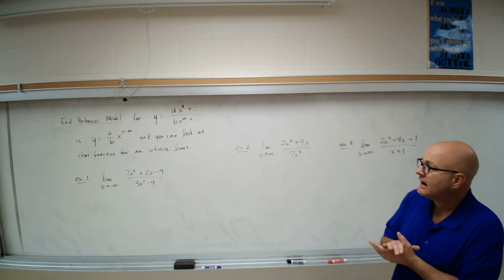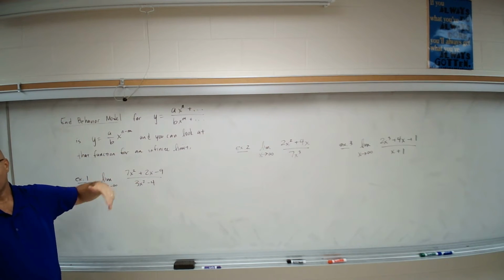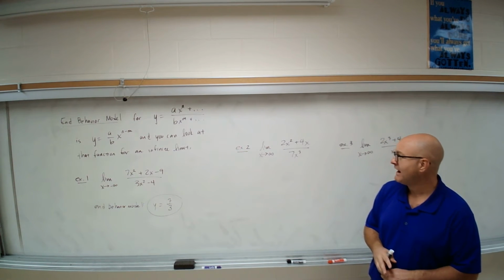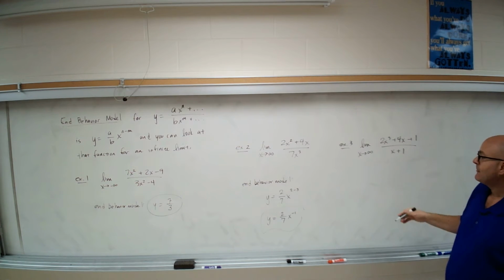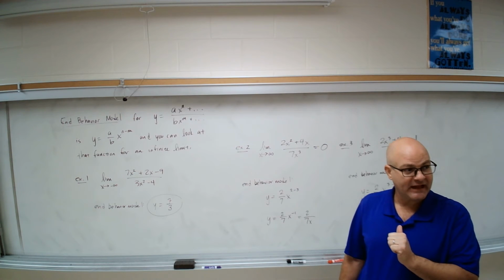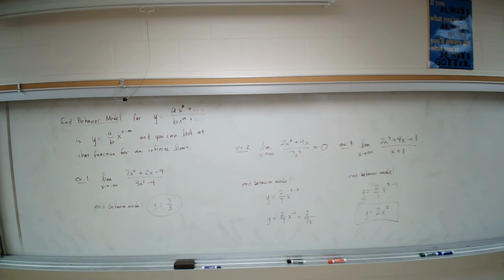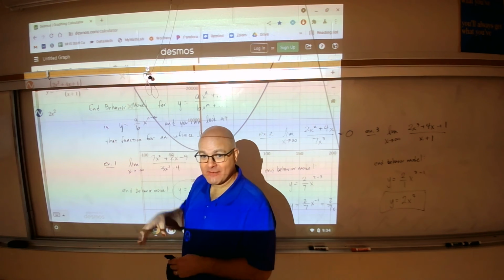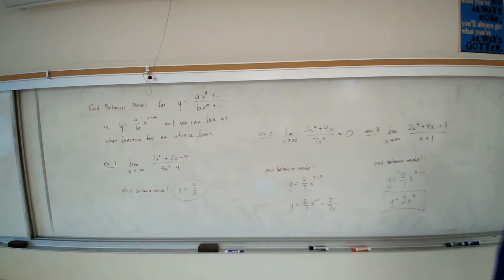2.2 End Behavior Models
Recorded 9/28 during bell 2